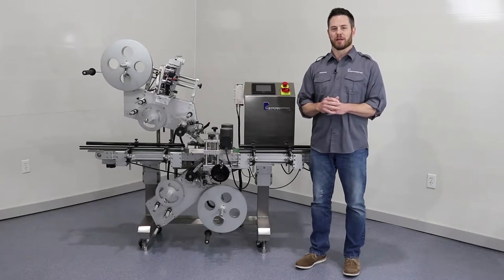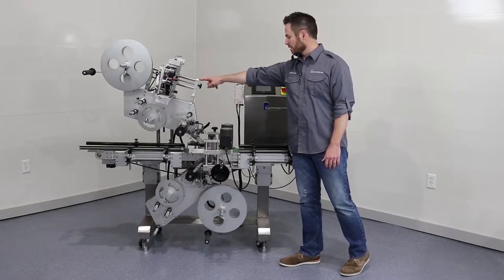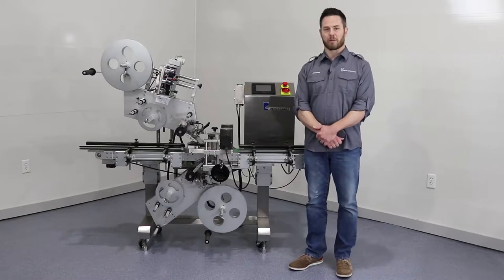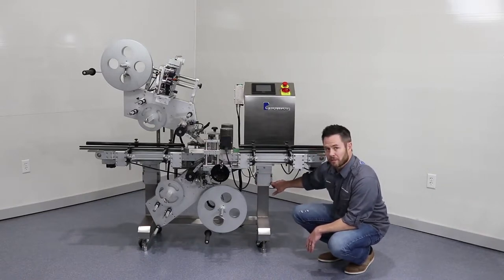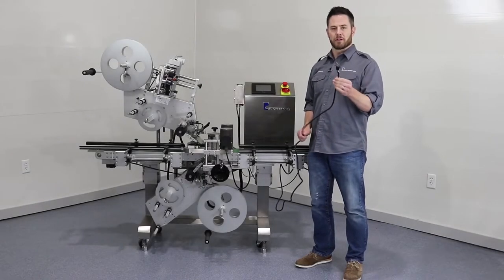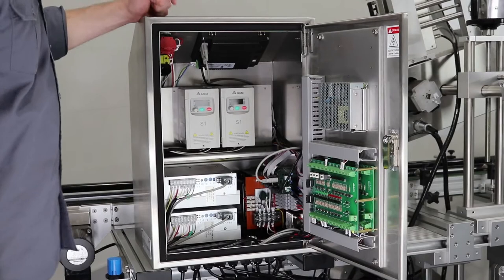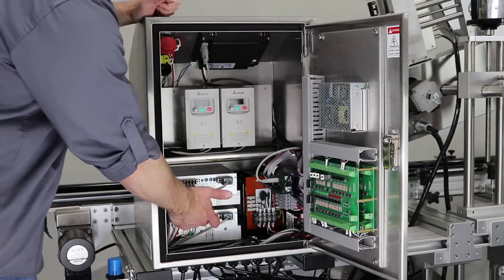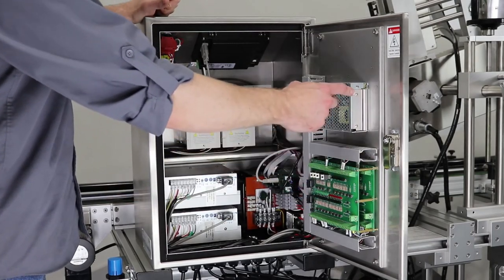Pack Leader USA | PL-221 Instructional Video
The PL-221 is an easy-to-use top labeling machine. The built-in operating instructions and troubleshooting guide offered on the operator interface make it easy to use the PL-211. Hand wheels provide for simple adjustments, enable quick set-up and easy changeover.